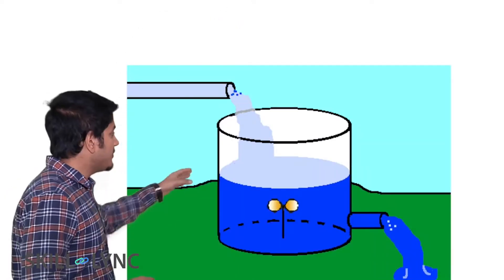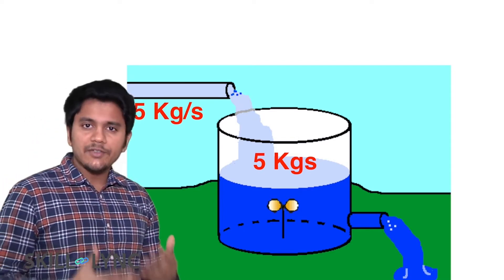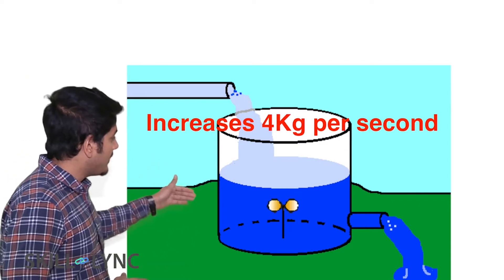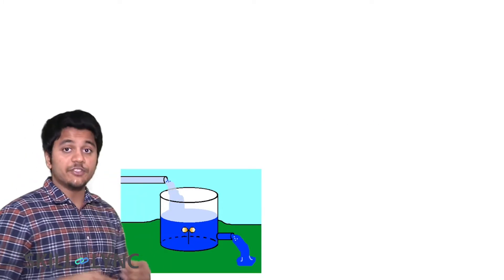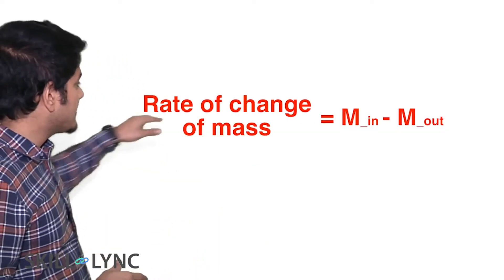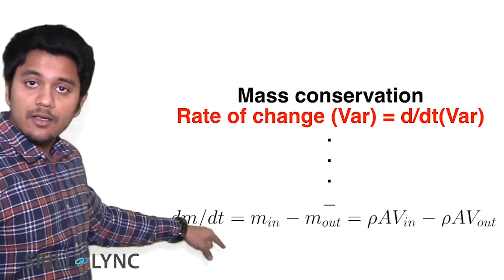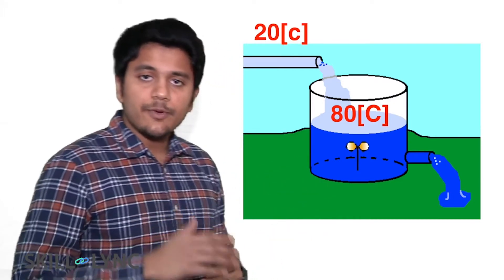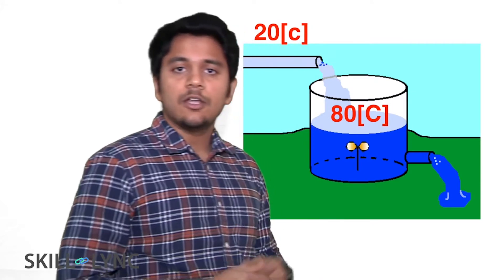What is computational modelling?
In this video, we explain what computational modeling is.

1. Learn industry oriented technical skills from an industry expert.
2. Work on 4 Industry oriented projects & 8 challenges. Create a strong profile for you to get recruited. Here is an example profile of one of our students
3. Attend 4 live video conferencing support sessions every week.
4. Private group access. Interact with industry experts and Skill-lync support team 24/7, get your doubts clarified
5. Master Course students get to work with a career mentor to provide better job opportunities.
6. We are top rated Mechanical Engineering Online Course Providers - 4.9/5 over 180 reviews

1. Master Course in Computational Fluid Dynamics
2. Master Course in Design Engineering

1. Introduction to Computational Fluid Dynamics - CFD
2. Advanced CFD using ANSYS Fluent
3. Advanced IC Engine course using Converge CFD
4. Advanced HVAC system CFD analysis course using Converge CFD
5. Advanced Turbomachinery simulation course using Converge CFD
6. Computational Combustion using Python & Cantera
7. Advanced CFD Meshing using ANSA
8. Intro to Finite Volume Methods using C++
9. Advanced Aerodynamics course using Converge CFD.

1. Advanced Structural Analysis using ANSYS WorkBench
2. Crash Worthiness Analysis using HyperWorks & Radioss
3. LS Dyna for Structural Mechanics FEA

1. Vehicle Dynamics using Matlab
2. Suspension design using MSC Adams
3. Vehicle Dynamics for FSAE & BAJA cars
4. Multi Body Dynamics for Automotive Applications

1. Ultimate SolidWorks course - Learn Solid Modeling & Surface Modeling in SolidWorks
2. Introduction to Sheet Metal Designing
3. Automotive Sheet Metal Design for BIW Components using Catia or NX CAD
4. Geometric Dimensioning & Tolerancing - ASME Y14.5M 2009 standards

***Numerical Simulation:***

1. MATLAB, Python & SolidWorks